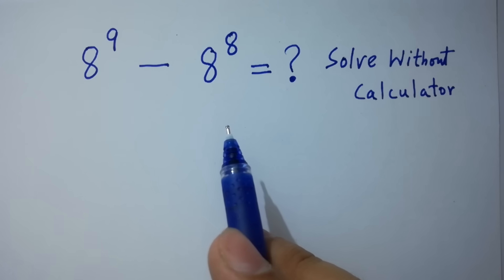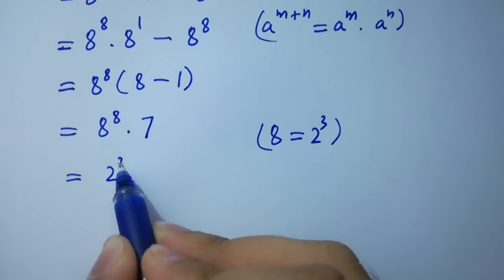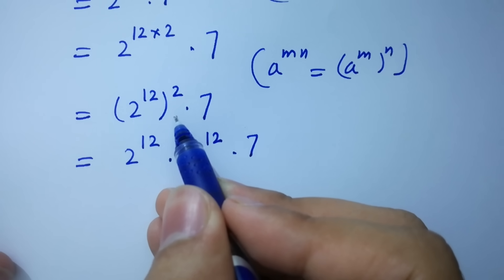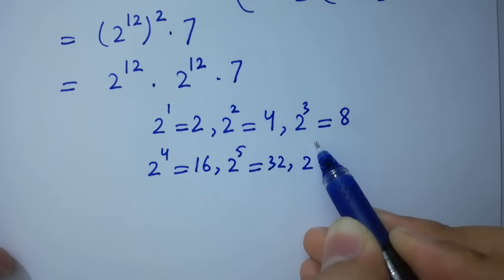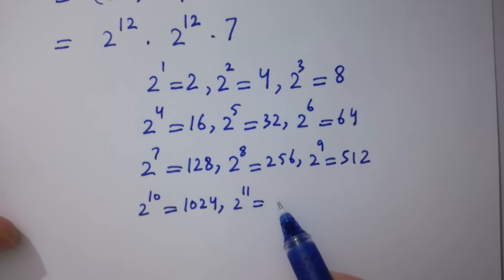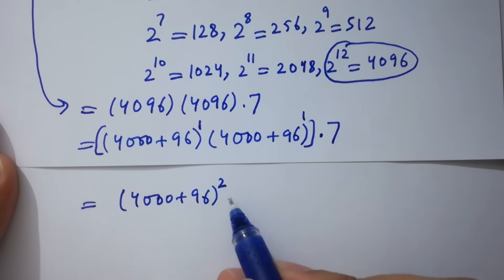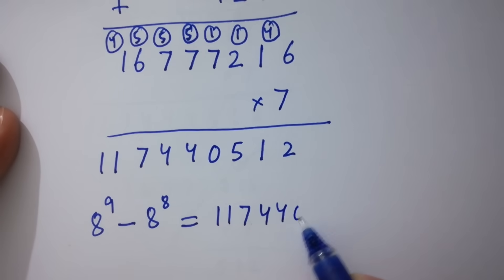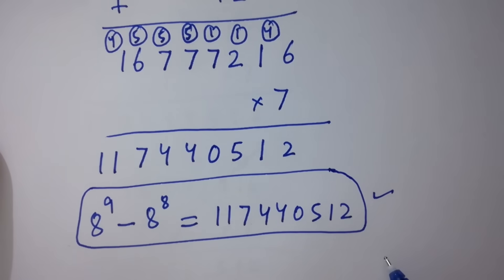Solving a 'Harvard' University entrance exam question